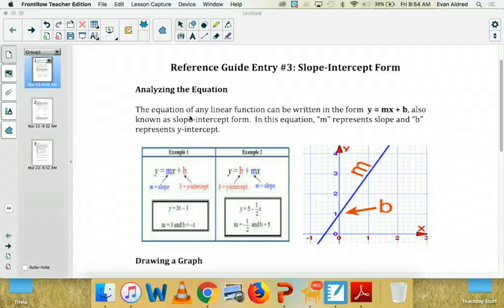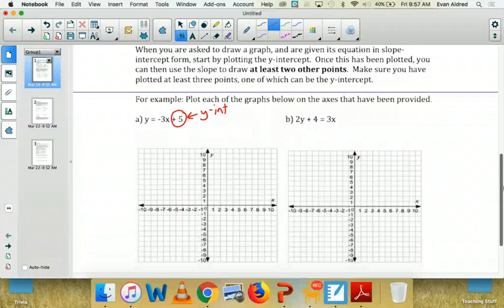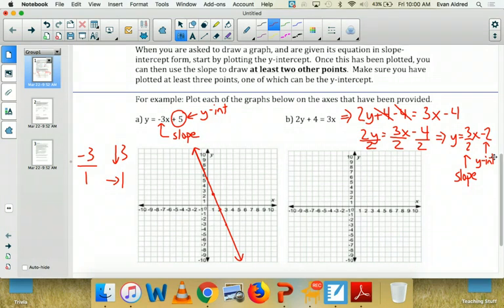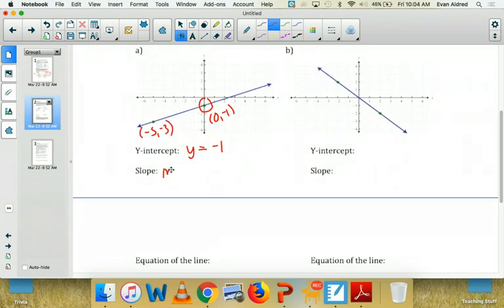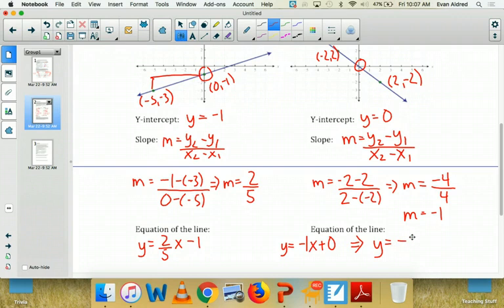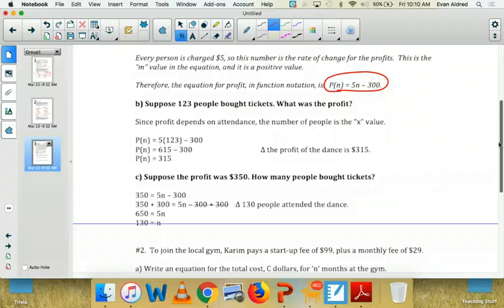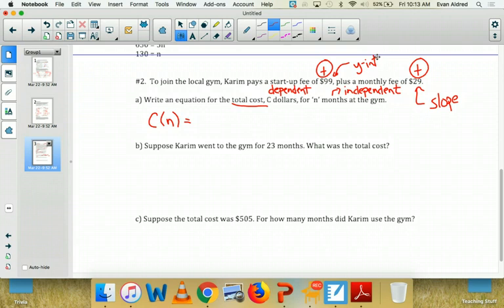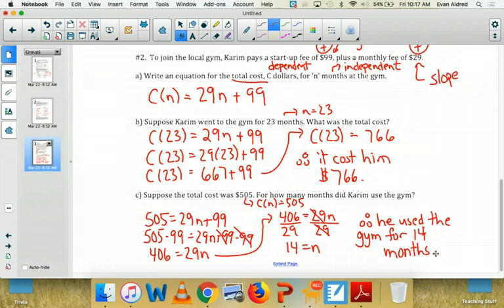Unit 6 - Reference Guide #3: Slope-Intercept Form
This Reference Guide looks at slope-intercept form.  This is the first type of equation that we will use in Math 10 to represent the equation of a line.